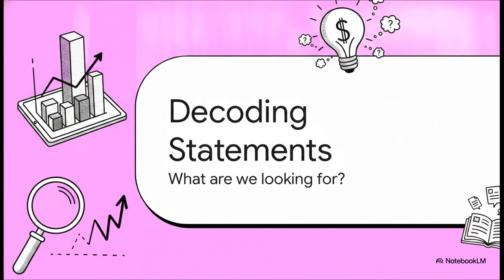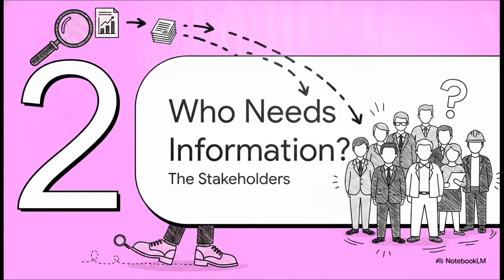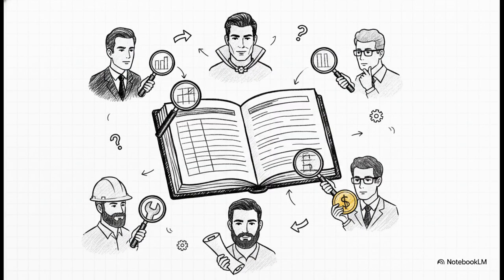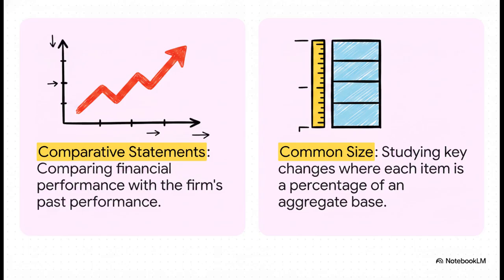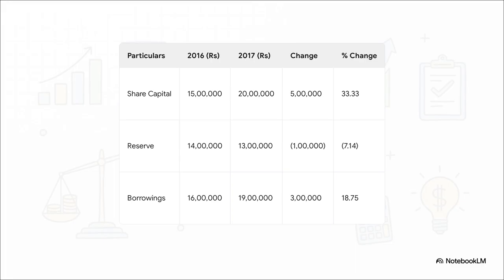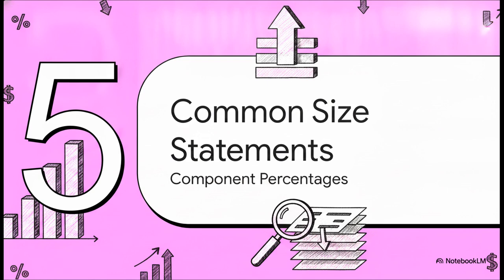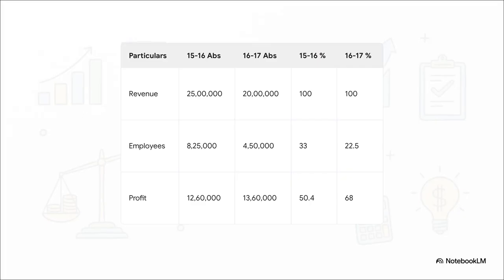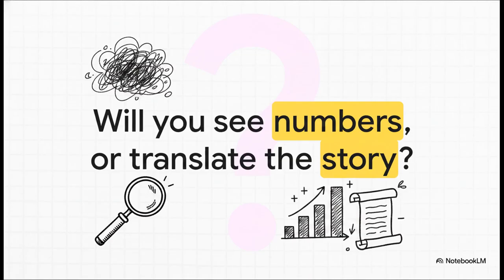ANALYSIS OF FINANCIAL STATEMENTS | The Engineer Owl